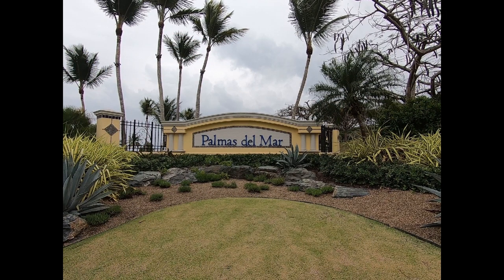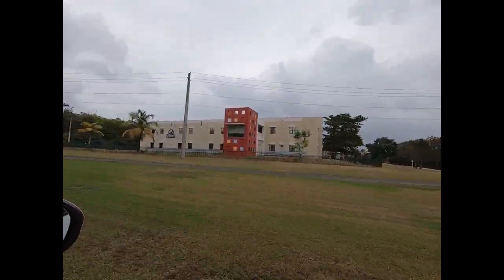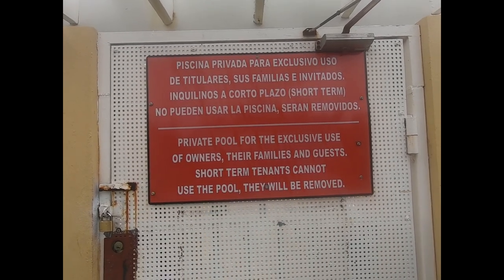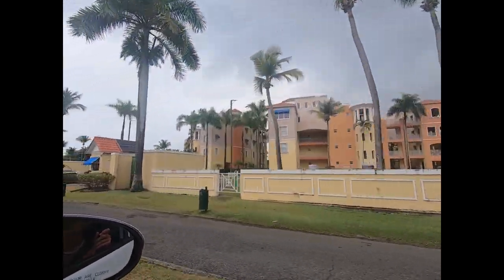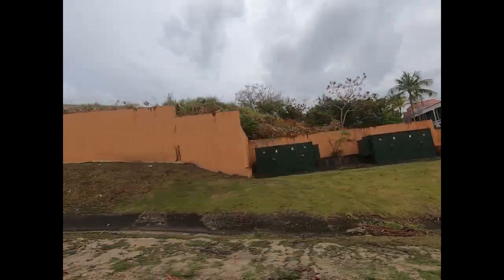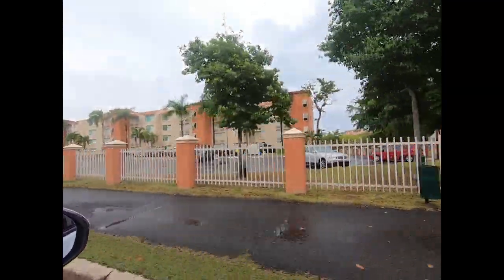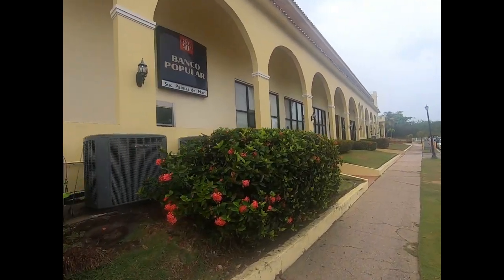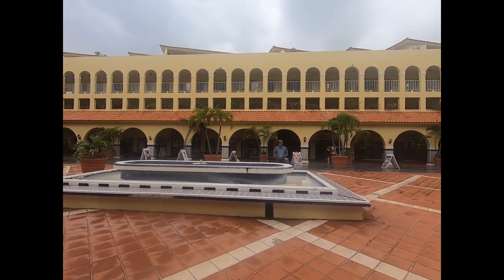Palmas Del Mar: a Huge Planned Resort in Puerto Rico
When we started looking for a home in Puerto Rico, realtor after realtor recommended that we buy in Palmas del Mar, a massive resort oceanfront development on the southeast coast that bills itself as “Puerto Rico’s #1 vacation destination.” But is it? Not for us.

The many rings of gated security work for some people, but for us they made us feel disconnected from real Puerto Rico. We visited the beach and were underwhelmed, and access to it is extremely limited.

Palmas del Mar started as a vacation spot and evolved to include residential opportunities, and features a golf course, tennis club, athletic club, equestrian area, a forest (Bosque Pterocarpus), marina, school (Palmas Academy), shopping area, hotels, restaurants and more. The residents ride around in golf carts, and their association has regular social events.

So what’s it like? Take a tour and see if it’s your cup of tea. We decided it’s not ours. Lisa calls it Gringolandia.